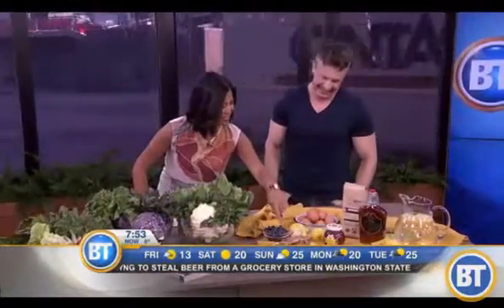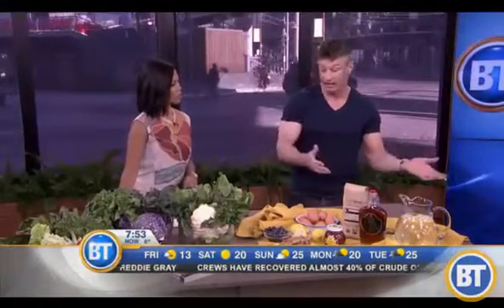Trouble Spot Nutrition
Below You’ll Discover the World's Only 3 Phase Nutrition System That Allows You to Take TOTAL Control of The Specific Hormone Responsible For Fat Storage on Your Most Stubborn Body Parts

Dear friend,

You heard it right!
On this very page you'll discover the EXACT hormone imbalance responsible for your MOST "stubborn" trouble spot fat along with the EXACT foods you need to avoid (and the foods you eat) to "deactivate" your body’s fat storing enzymes.

And WHY the answer you have been searching for has been hiding in plain sight... right inside in your fridge, your cupboards and your pantry!
But first, there’s something you MUST know about counting calories and how TERRIBLE it is for your hormones--and why it could be making you store MORE body fat...
Discover the UNDENIABLE Facts Proving Why The World's Most Popular Weight Loss Programs Will NEVER Eliminate Your Trouble Spots!
Weight Watchers is arguably the most popular and successful weight loss program in the world. People from all backgrounds and ages use these types of calorie counting programs with varying degrees of success.

These programs can help you lose your initial easy to lose pounds of body fat but I can promise you that they WILL NOT remove the hard to lose trouble spot fat found around your hips, low back, lower belly area or back of your arms.
This is because Weight Watchers (and the hundreds of other programs like it) are only focused on one aspect of the weight loss equation- reducing calorie intake.

What they don't tell you is the world's most popular diets that have you counting points, measuring all of your foods and scrutinizing the calorie content of every single morsel of food you put in your mouth may help you to lose the first few pounds of the "easy to lose fat" ...